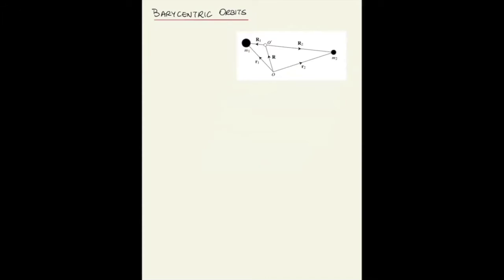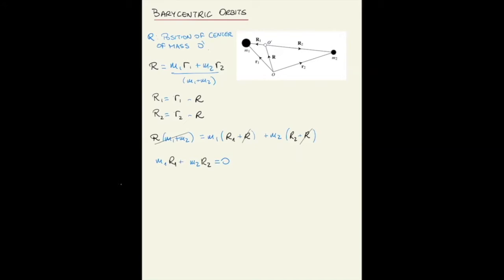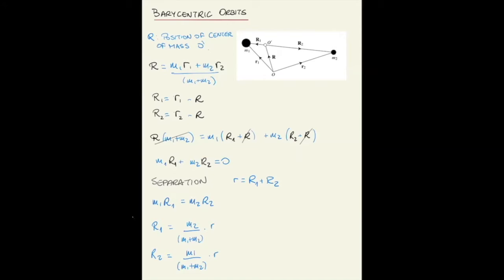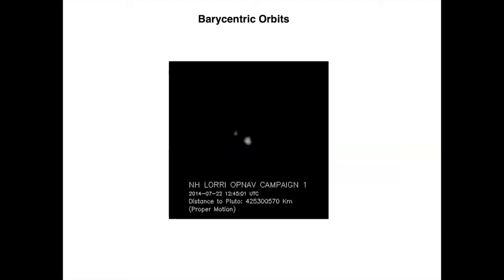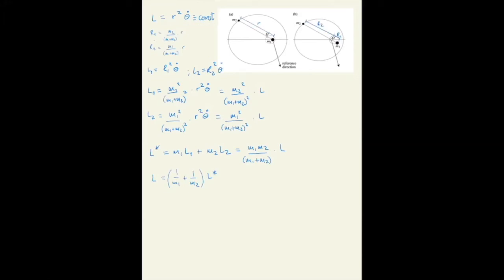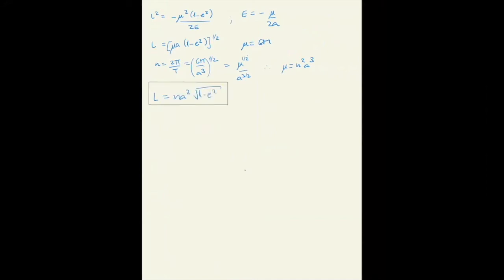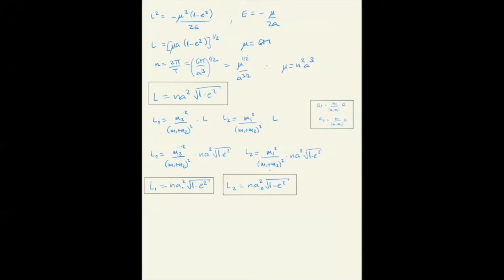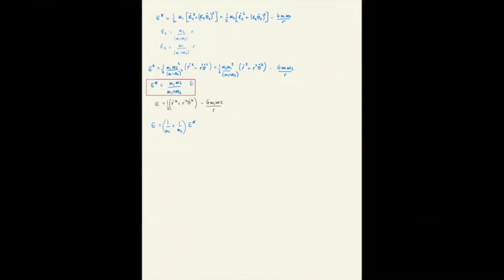ASTR 506 - Class 1 - Video 5 - Two body problem recap - Barycentric orbits